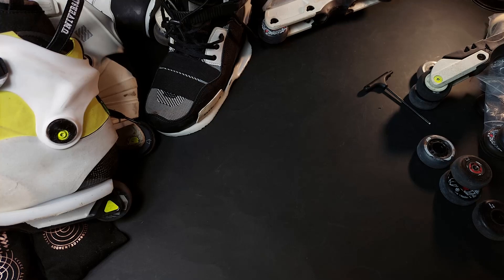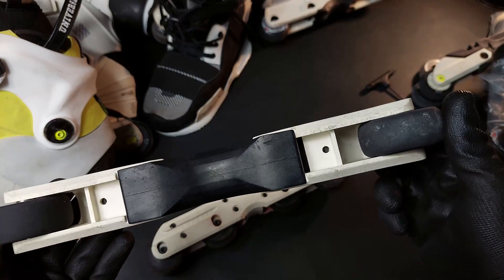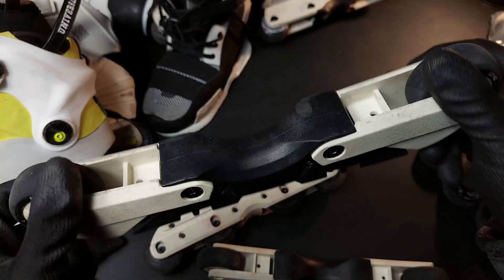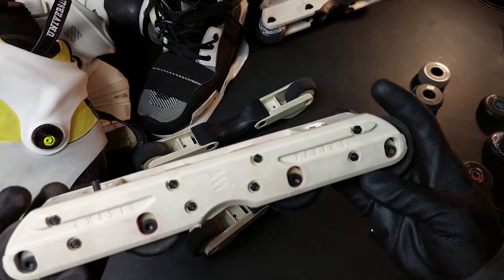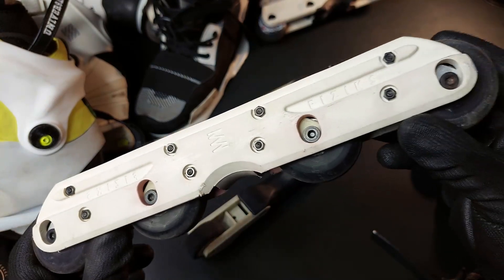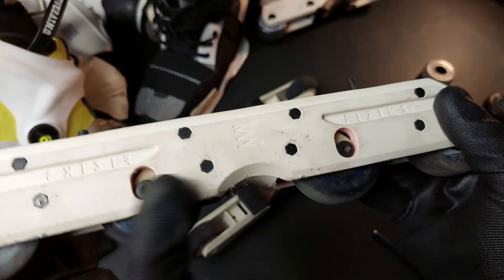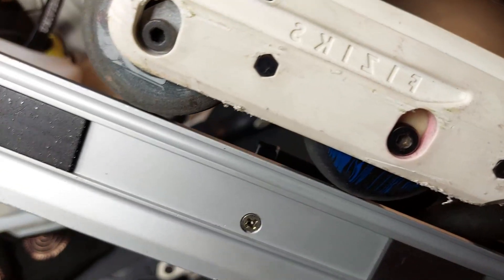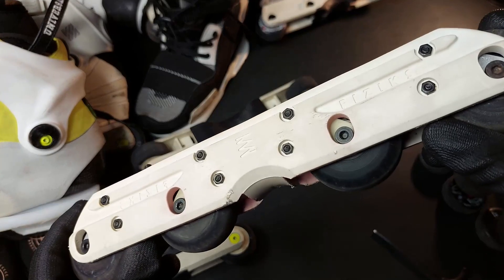Suspension frames - Fiziks and Kizer suspension frames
I didn't include the CRS frames and I did dunk a bit on Kizer, which is under the umbrella of Powerslide, but I appreciate Powerslide  for being the most  innovative big inline skating company.